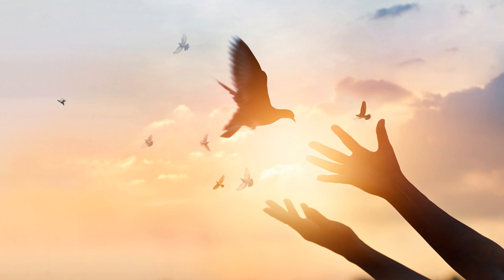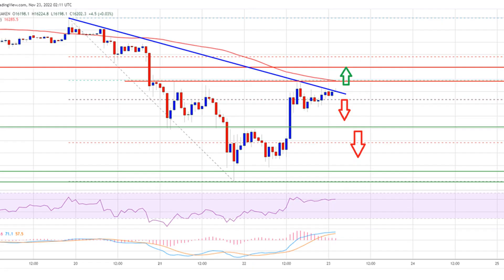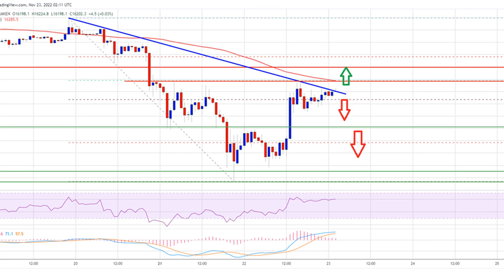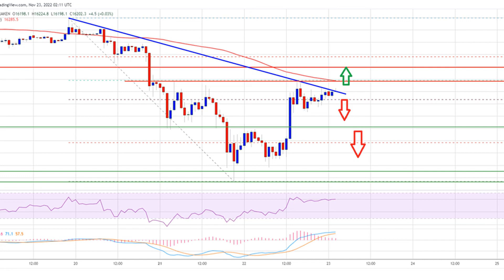Bitcoin Price Recovery Remains Capped, Why 100 SMA Is The Key